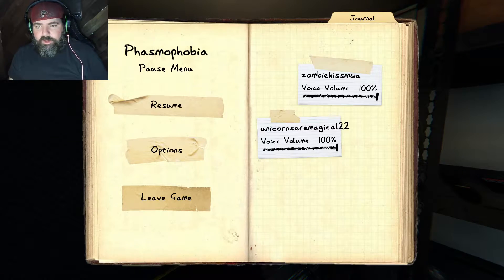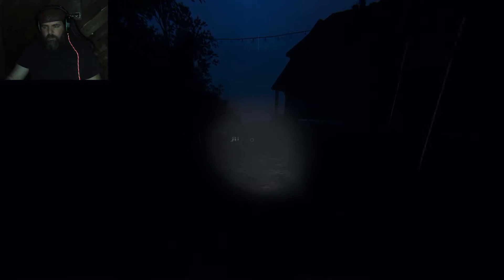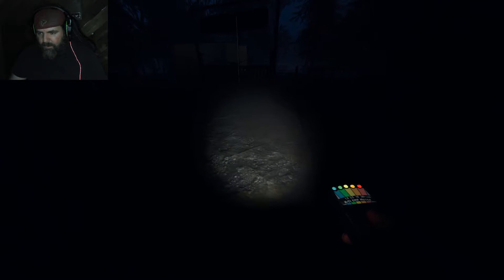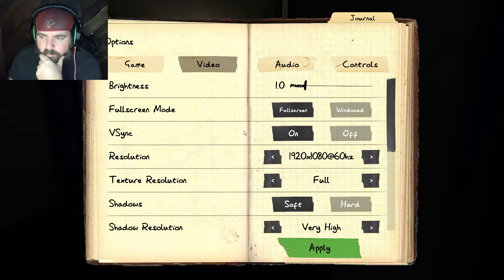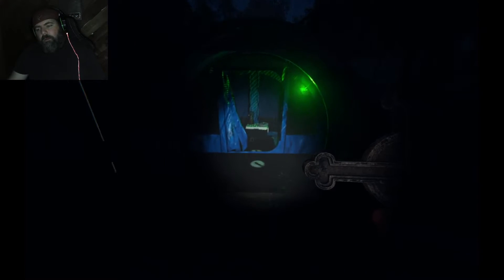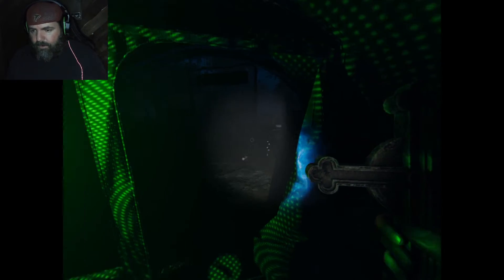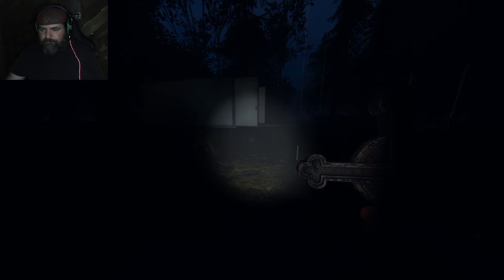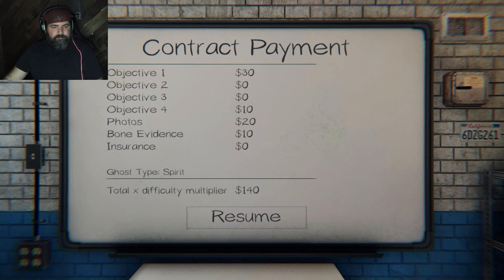Phasmophobia! Part 3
Kat, Char and I investigate the campsite. spooooookkyy!